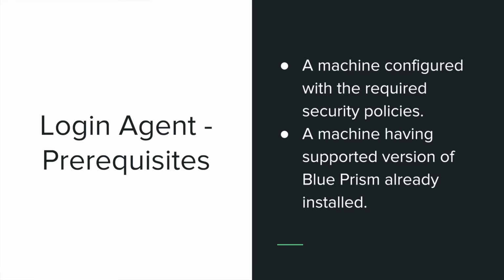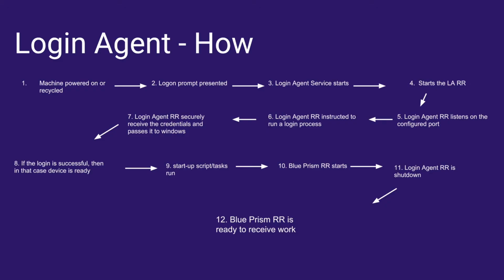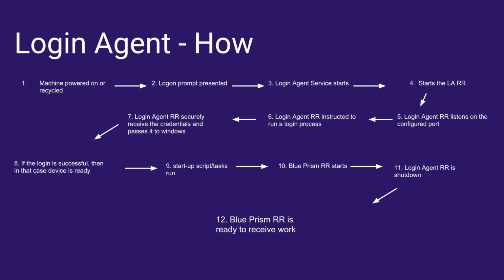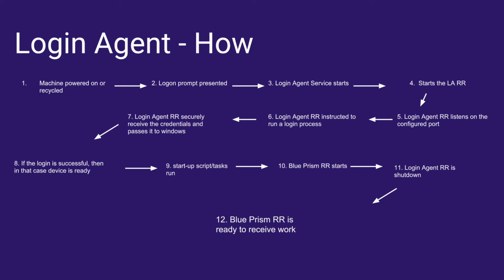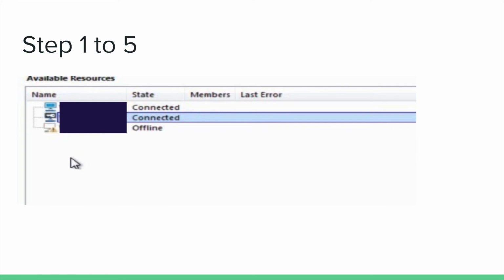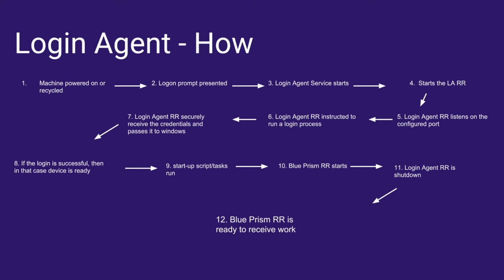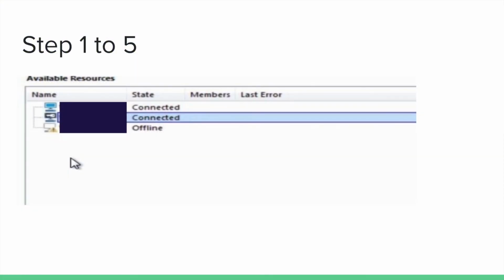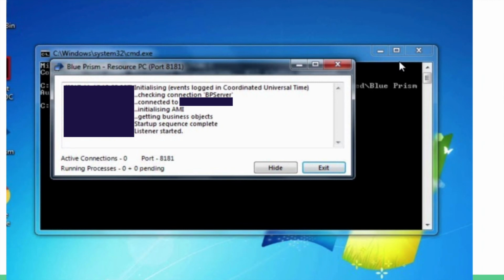Login Agent Explained Again